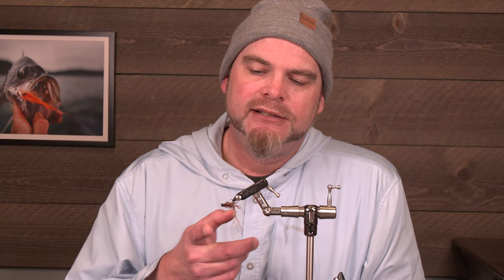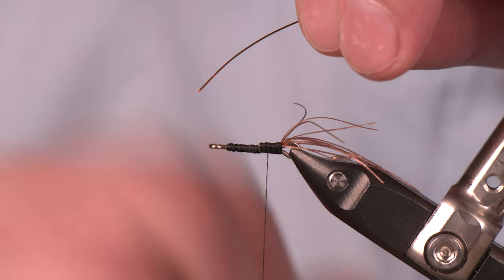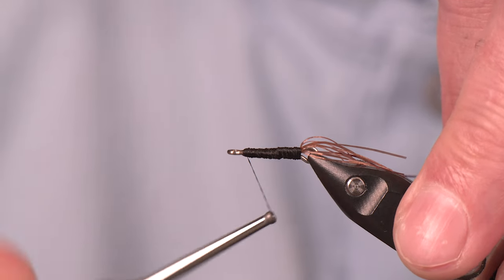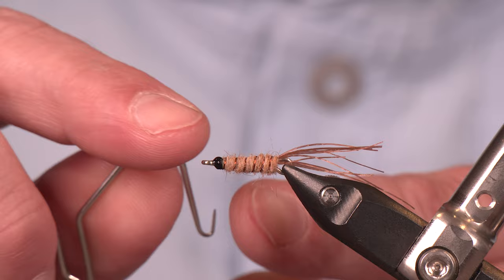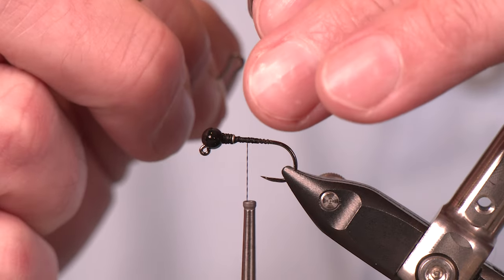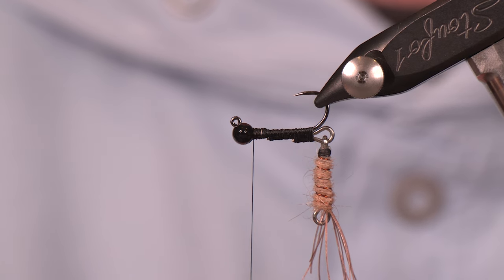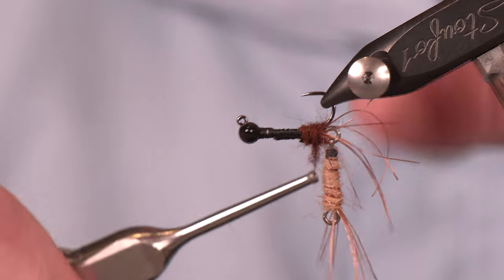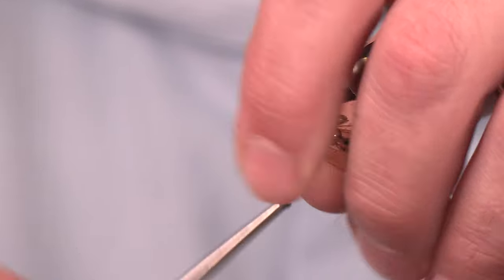Shaggy Stone- Stonefly Pattern for Trout- Fly Tying Tutorial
The Shaggy Stone allows you to have a wiggling stonefly pattern even during a dead drift. The use of
extra wiggle will make your stones irresistible to trout. Tie it in colors to match your local bugs. Just make sure you tie a bunch!

Material List:
Hook: Ahrex FW555 size 10
Shanks: Spawn Articulated Shanks 17mm x 2
Bead: Spawn Slotted Tungsten Football Bead Black 7mm
Weighted Wire: Lead Free .020"
Thread: Uni Thread Black 6/0
Tail and Legs: Shaggy Dub Medium Brown
Abdomen Body: Fulling Mill Euro Nymph Body Dub Tan
Rib: Ultra Wire Medium Copper Brown
Thorax: Fulling Mill Euro Nymph Flash Dub UV Brown
Wing Cases: Mottled Turkey
Cement: Loon Hard Head Clear